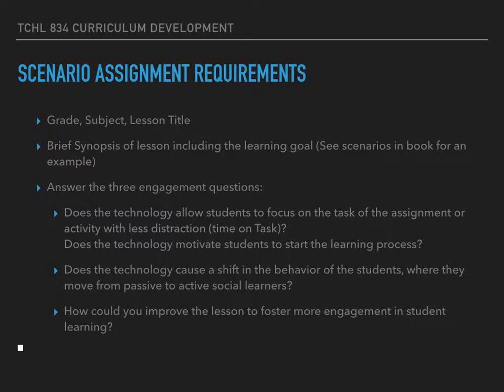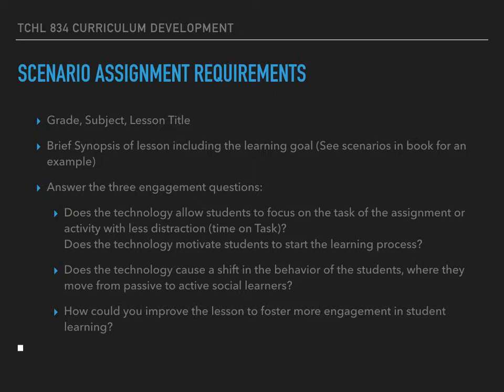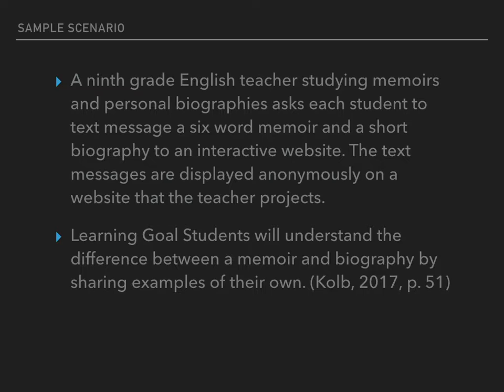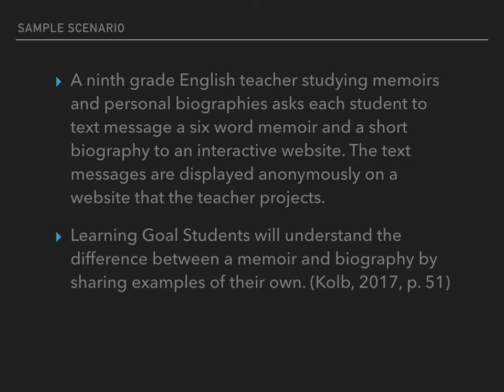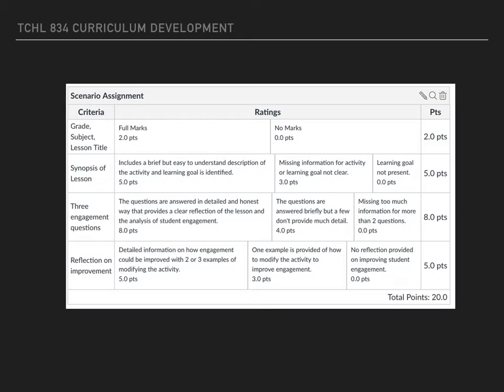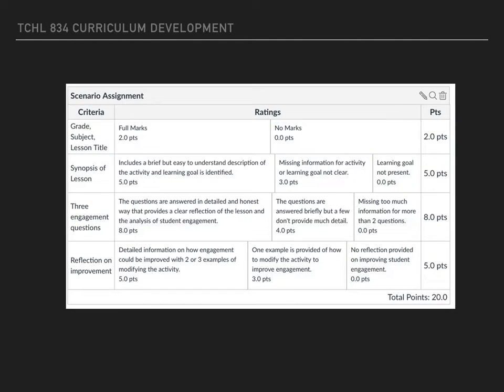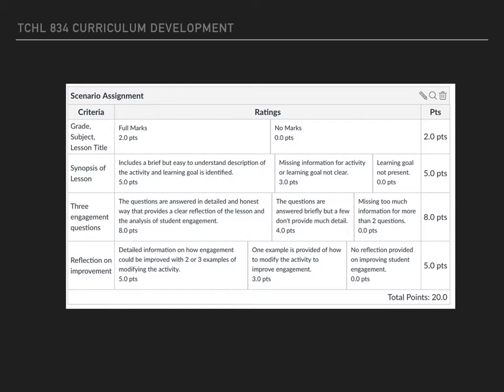Engagement Scenario Assignment Information